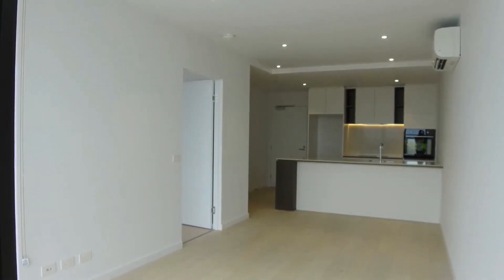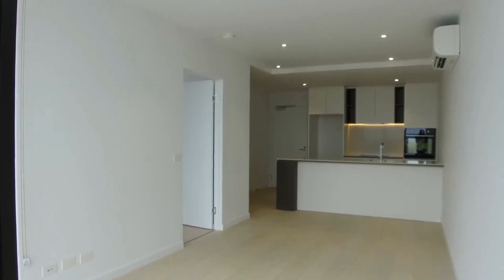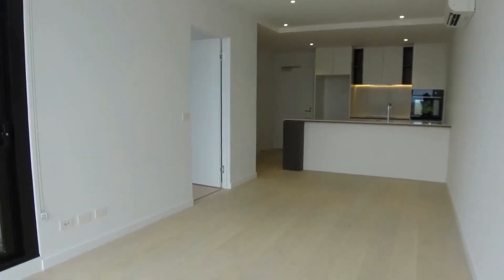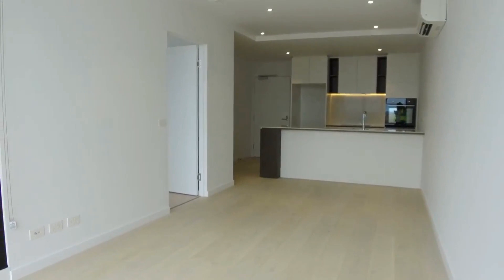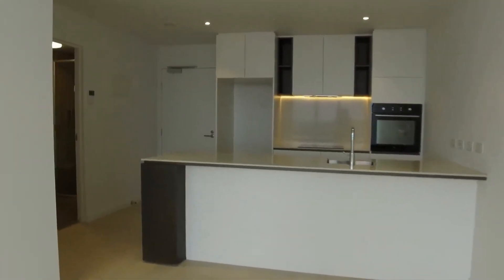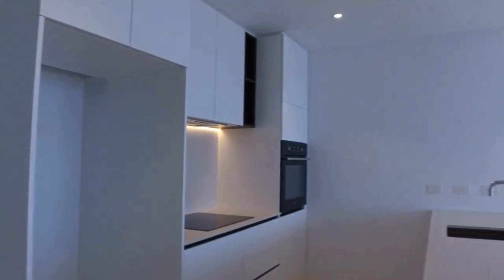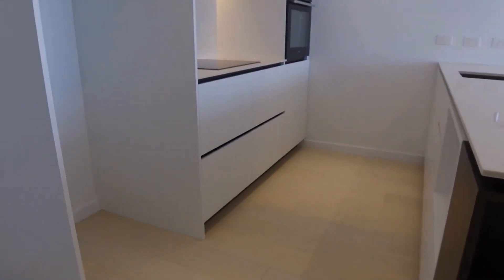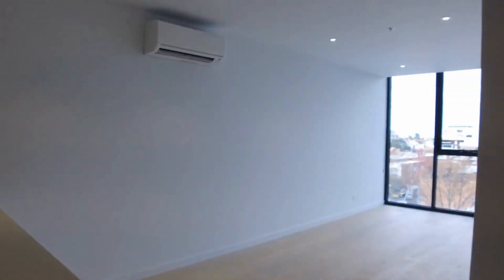Apartments to Rent in Melbourne: Moonee Ponds Apartment 1BR/1BA by Property Management in Melbourne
12 Yarra St, South Yarra VIC 3141, Australia

Like other apartments for rent in Melbourne that we manage, this property has what you need. It features 1 bedroom, 1 bathroom, and 1 car space. This apartment comes with a secure intercom entry system, a split-type air-conditioning system, and timber flooring throughout. The updated kitchen comes complete with a cooktop, an oven, a dishwasher, stone bench tops, and lots of storage space. The beautifully finished bathroom features a walk-in shower, mirrored vanity, and ample storage space. The spacious bedroom has a built-in robe, carpeted flooring, floor-to-ceiling windows, and access to the private balcony. This property is just around the corner from the train station, shopping centers, and supermarkets.

Think our wonderful apartments for rent in Melbourne are right for you? and call our professional Melbourne property managers today! Know someone who might be interested in our ApartmentsToRentInMelbourne instead?

Experience the best in Melbourne property management with us at Melbourne Real Estate! or get to know more about Melbourne property management